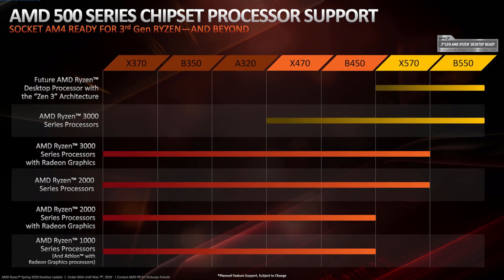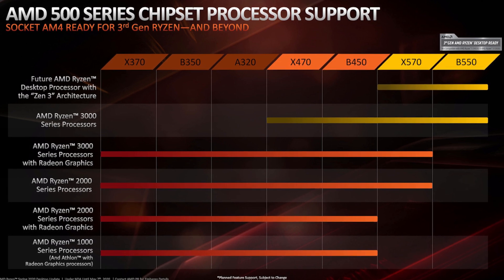B550 VS B450: Is It REALLY a Good Upgrade?!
AMD has finally released their long-awaited B550 chipset, and now a lot of B550 motherboards are available to be used with YOUR Ryzen CPU. However that leads to the question of should you go with B550 at all? Or if you should go with B450, the chipset B550 is replacing? Does B550 do enough things better than B450 to be worth the extra cost? Or is it just not worth to get B550 in a world where B450 exists? Well in this video I will be going over the key differences between B550 and B450 to finally put those B550 vs B450 argumentst to bed, so YOU know which chipset you should go with when choosing your next motherboard! B550 motherboards have quite a few advantages which I go over so if any of them sound great to you, it might be worth the higher price tag to go with a great new B550 motherboard.